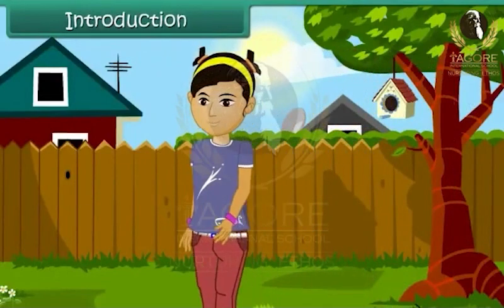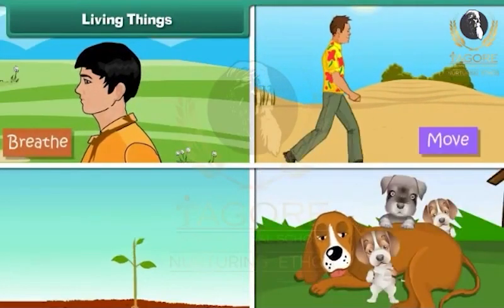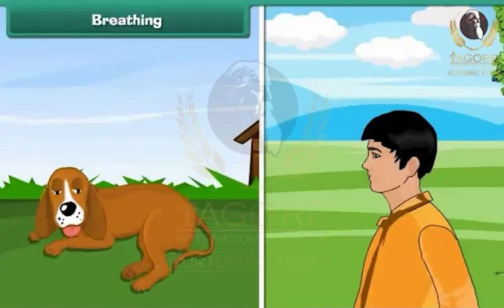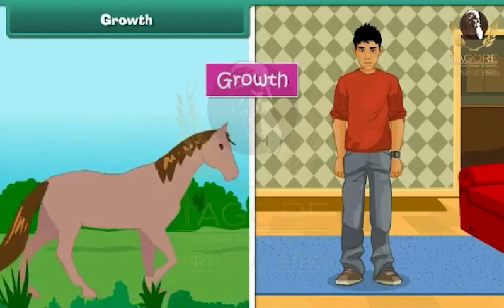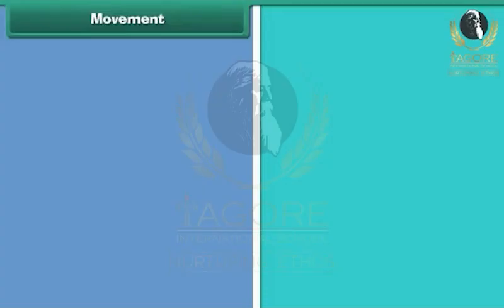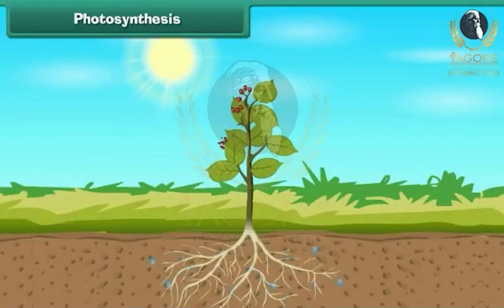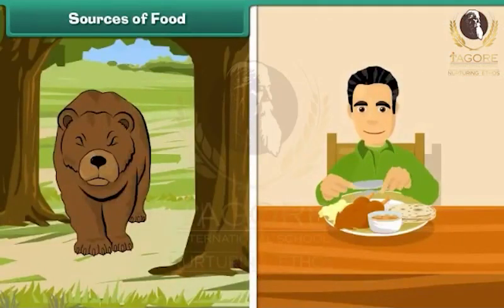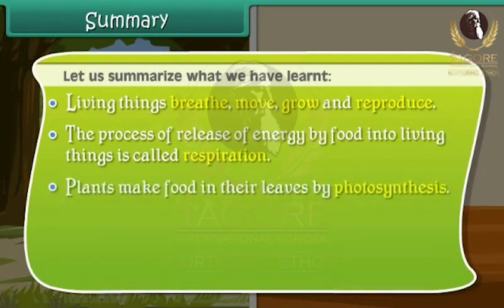Class 4th || EVS || Living Things and Non Living Things || Tagore International School, Bilaspur